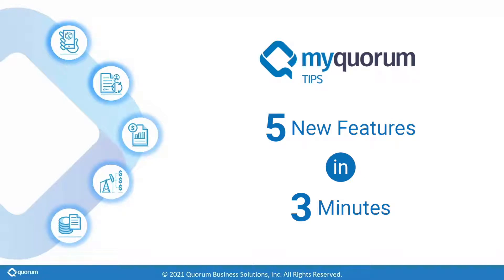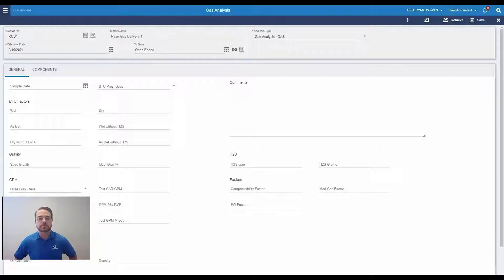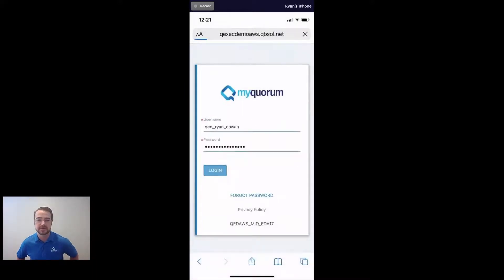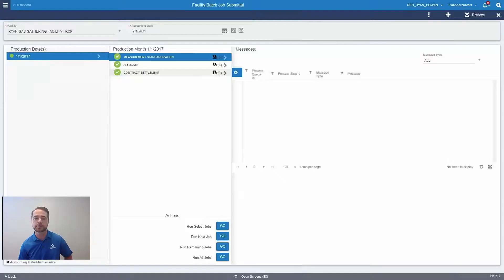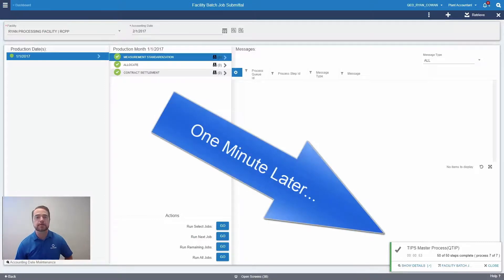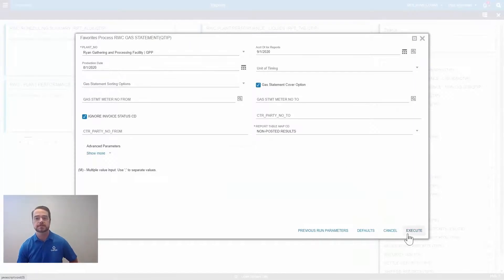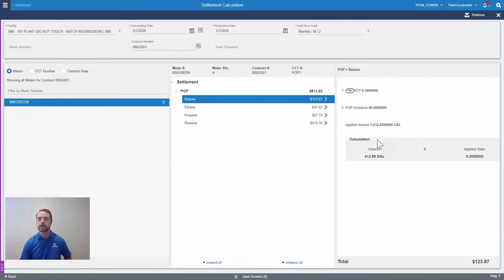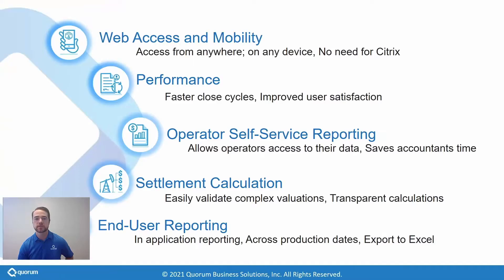5 myQuorum TIPS Features in Under 3 Minutes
Quorum is continuing to innovate and push the midstream space forward with our proven gas scheduling and accounting solution, myQuorum TIPS.

In this quick video, Ryan Cowan, our solution architect for TIPS, walks through some of his favorite aspects of the software.